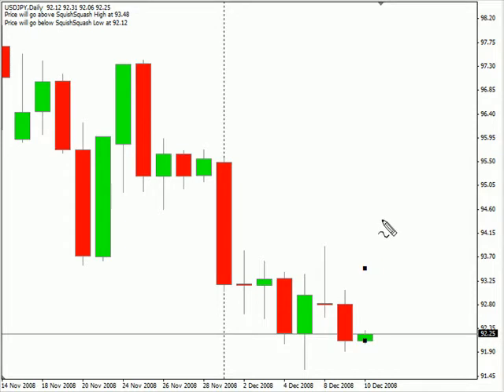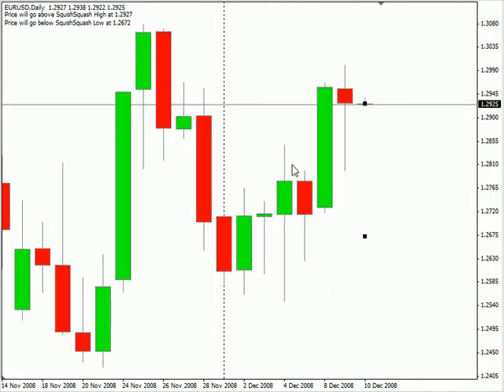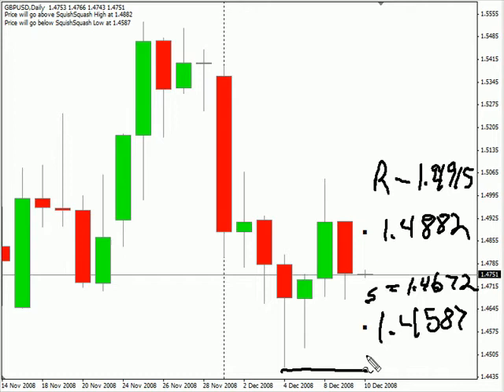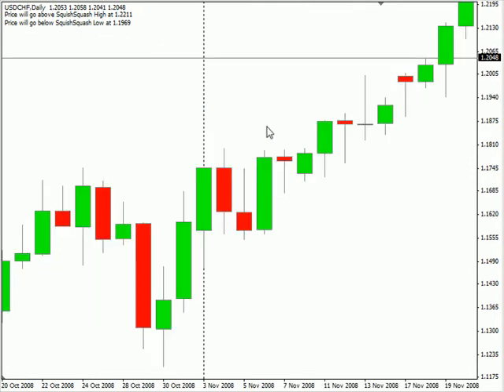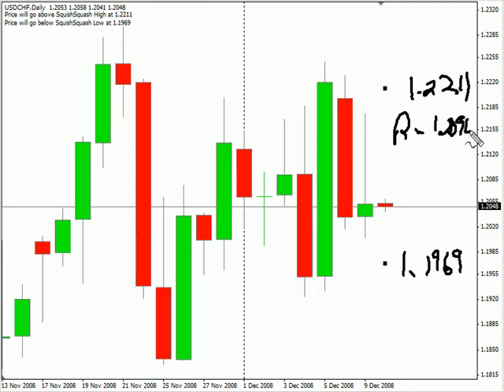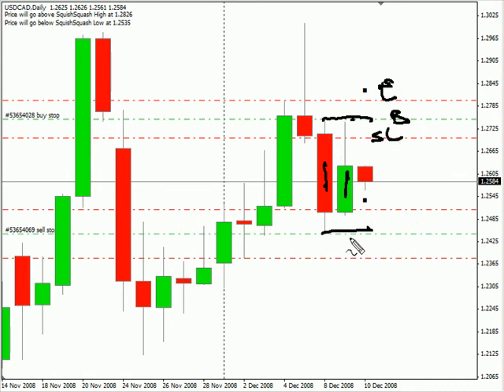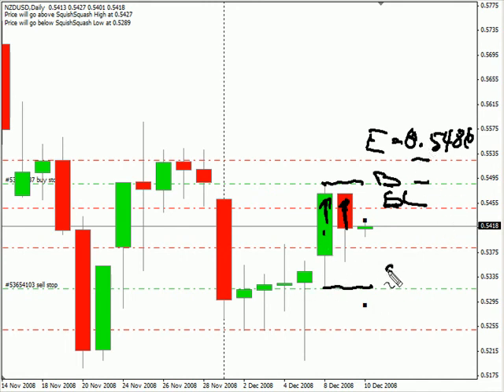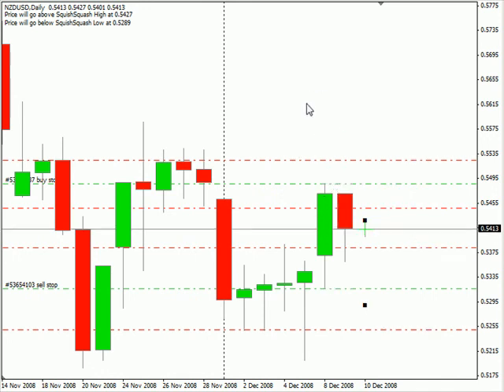2 Inside Bar Trades...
The NZD/USD and the USD/CAD both formed inside bars at the close of this past session. We have placed our four orders, now all we have to do is wait and let the market move.